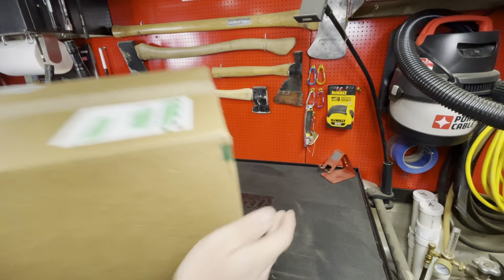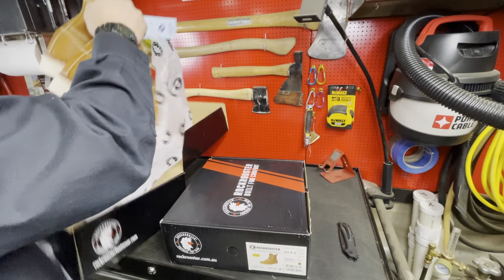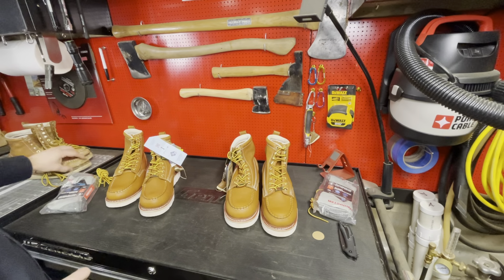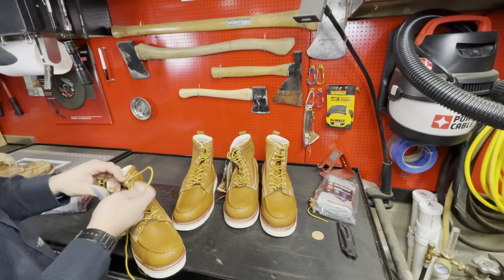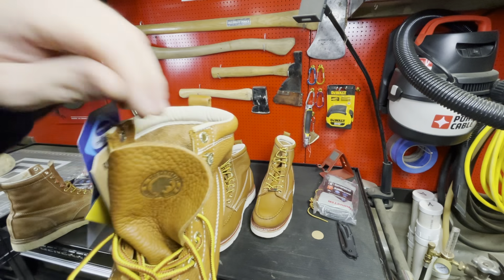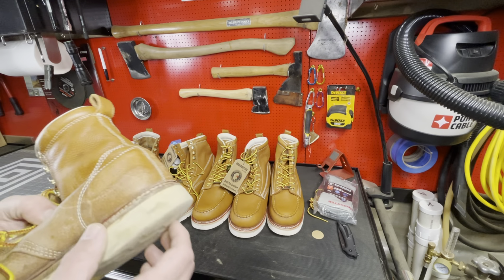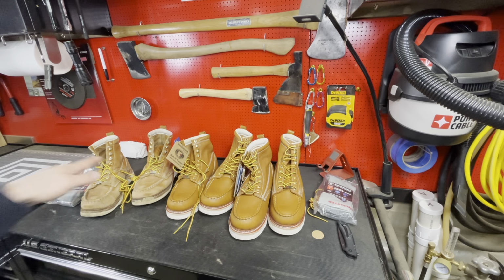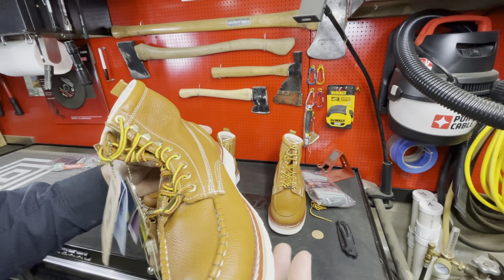Are ROCKROOSTER Soft Toe Wedge Vibram Sole Work boots Good Enough to Buy a 2nd Pair?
ROCKROOSTER Men's 6 inch Brown soft toe wedge work boots with Vibram® Outsole VAP611